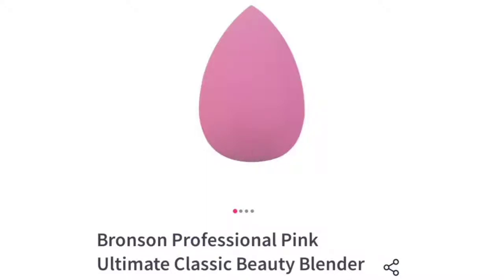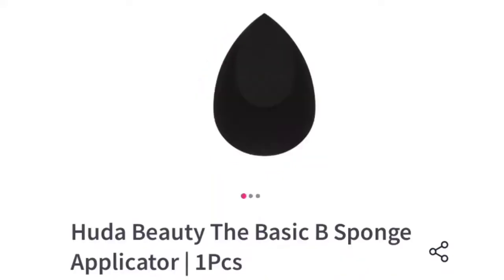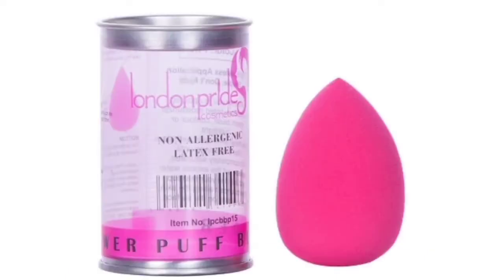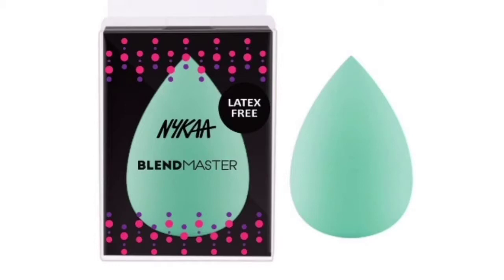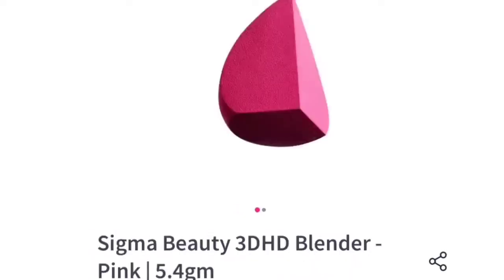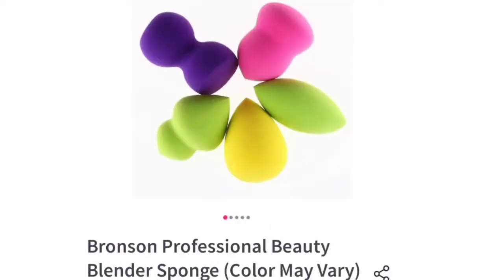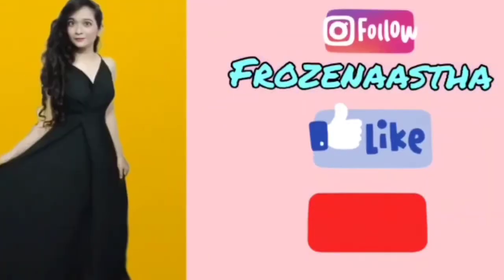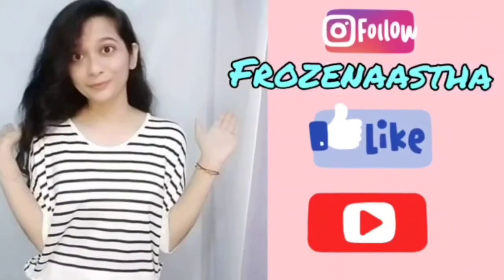Top 10 branded Beauty blender | Best beauty blender from nykaa